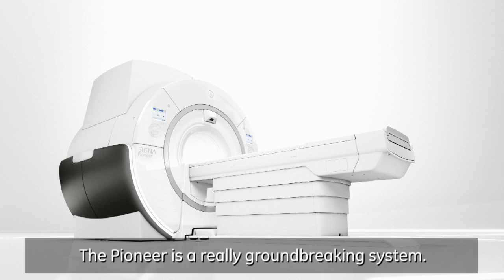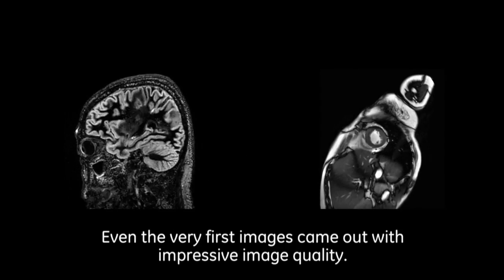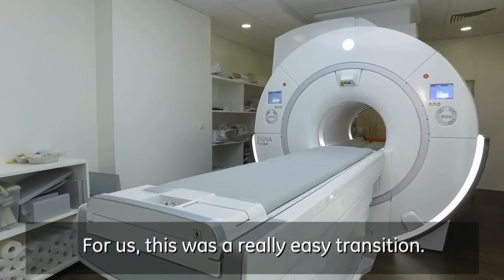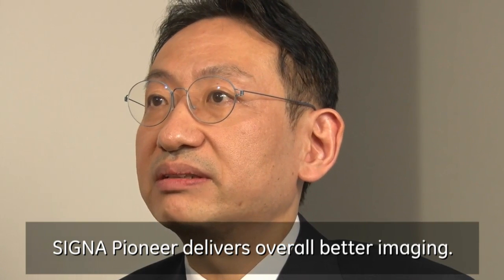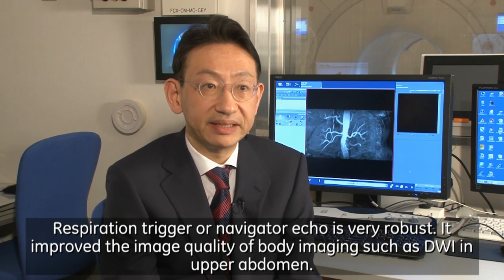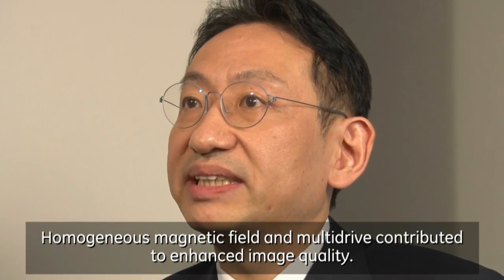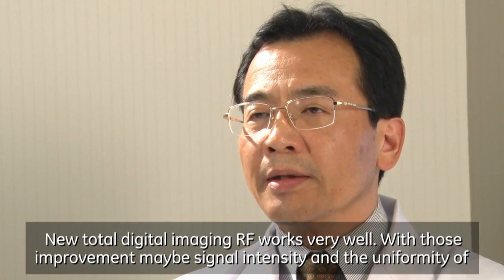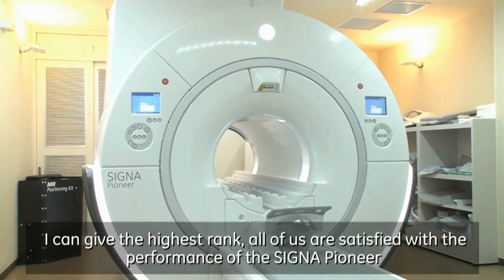GE SIGNA Pioneer 3.0T MRI System Customer Feedback | GE Healthcare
GE's SIGNA Pioneer introduces pioneering 3.0T MRI technology that designed to deliver scans sharper than you thought possible … for more patients per day than you considered possible … with more comfort and less anxiety than your patients imagined possible.